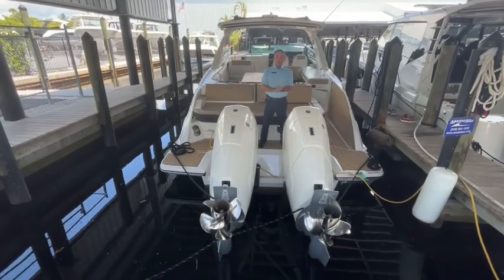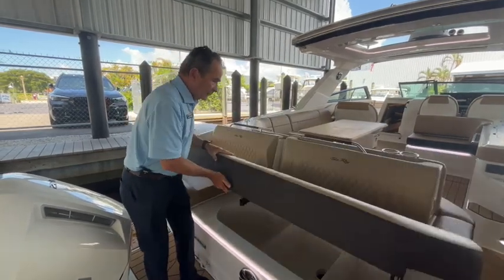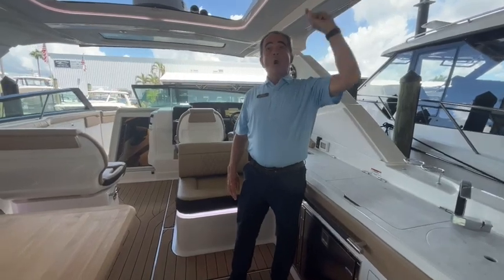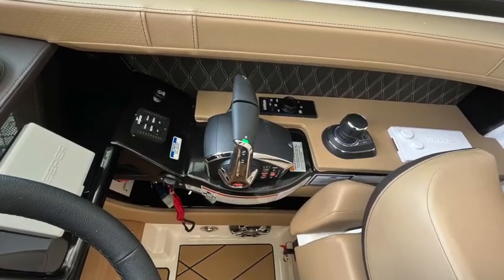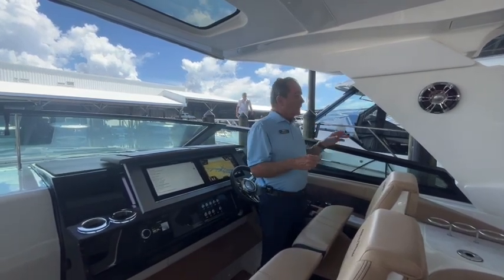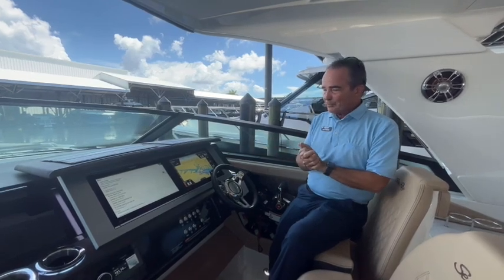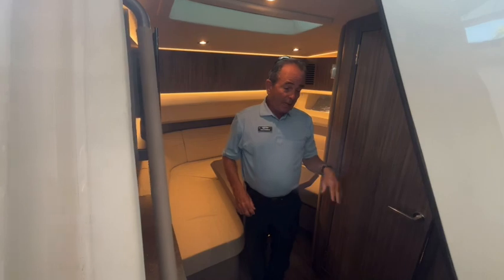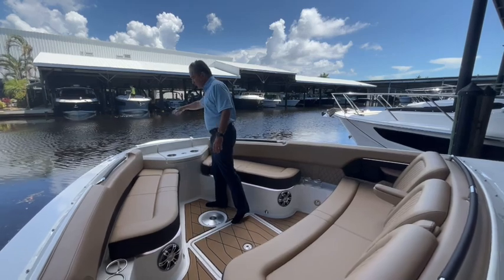Check out this 2023 Sea Ray 400 SLX! Walk through with MarineMax Naples!